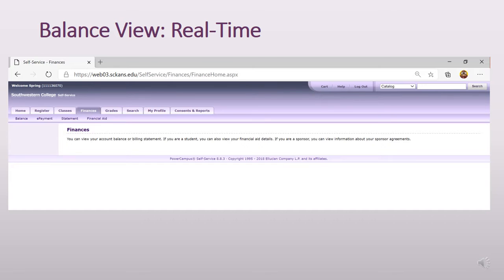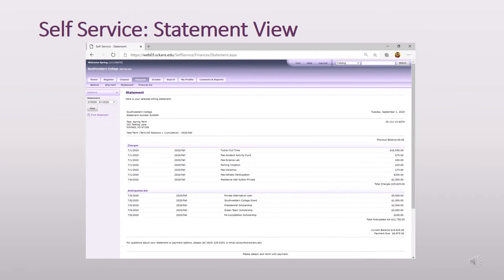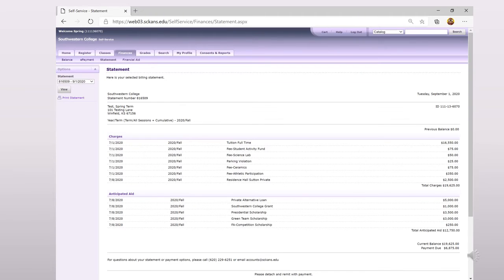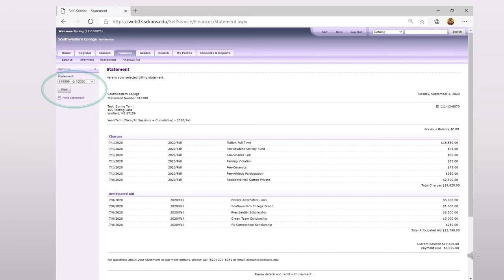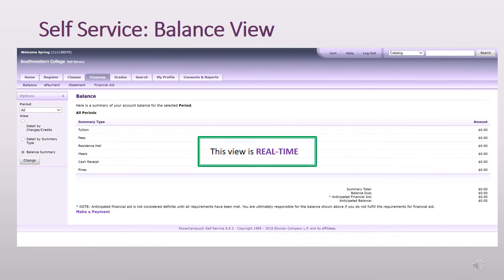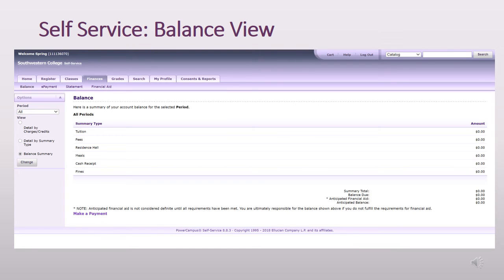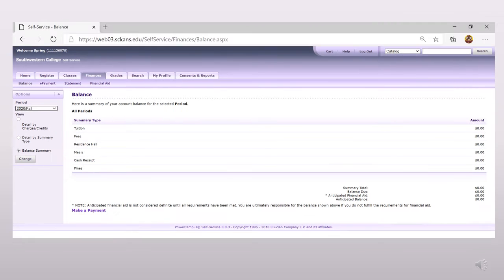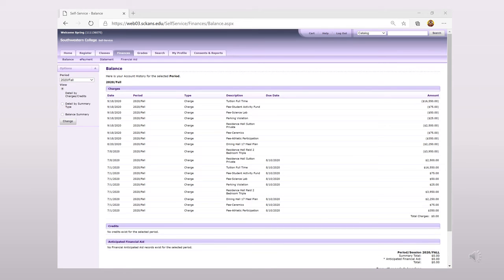Self-Service Tutorial: Part 2 - Statement vs. Balance - Southwestern College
Part 2 of a video series on the difference between statement and balance in your Self-Service Account.

Self-Service is your student portal for registering for classes, viewing the details of your class schedule, seeing your financial aid, and checking your Southwestern College account balance.